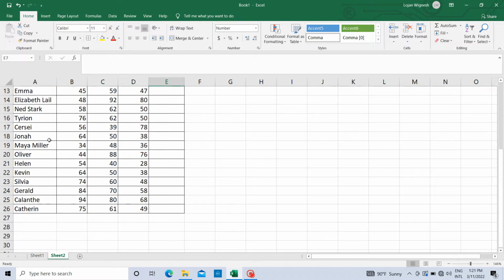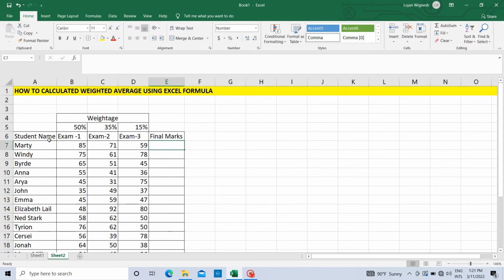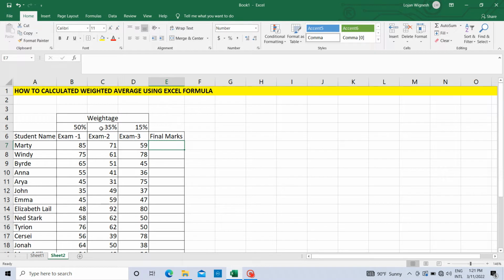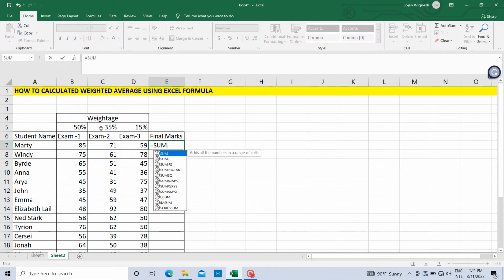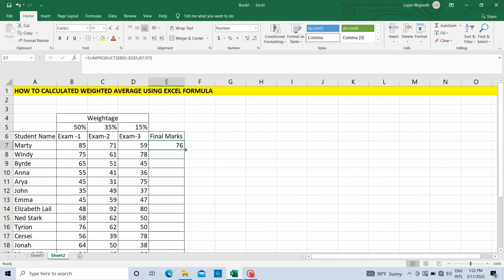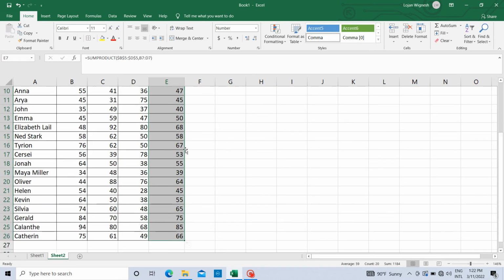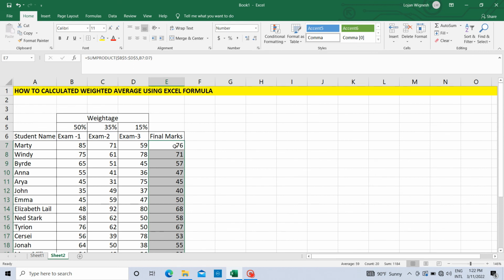Excellent Excel Formula to compute Weighted Average!!!| SUMPRODUCT| Excel Tips| Learn with Lojan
Hello Everyone,
Today Let's learn an excel formula to compute the weighted average outcome of a data sheet.